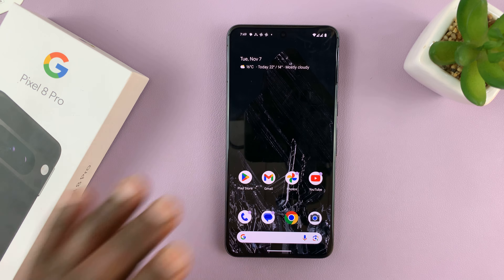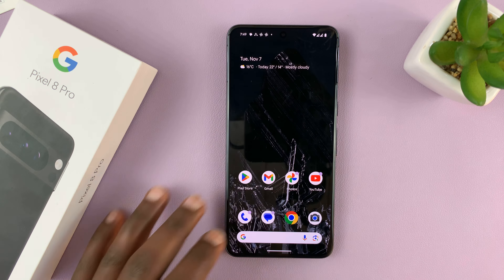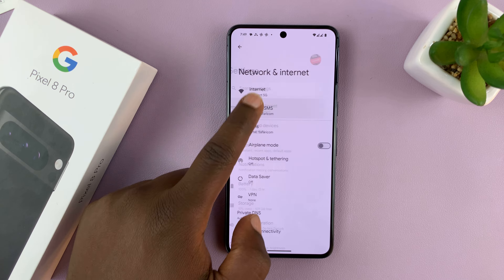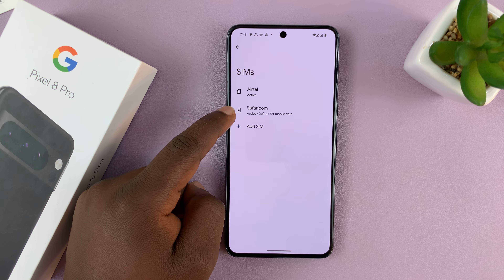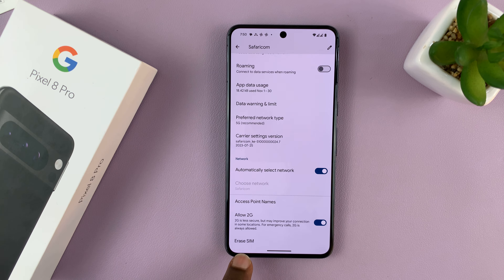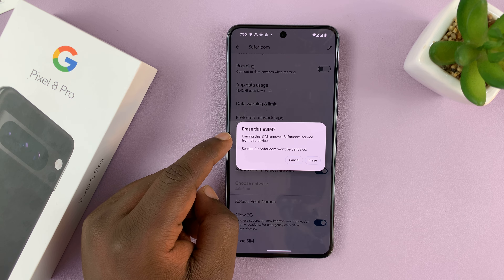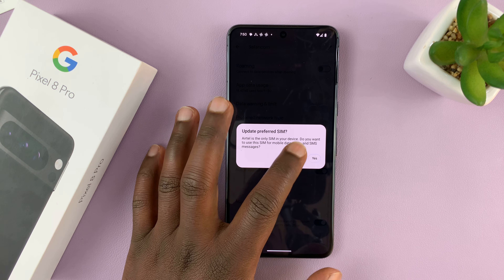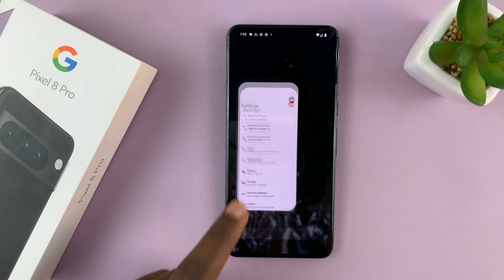How To Delete eSIM On Google Pixel 8 / 8 Pro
Learn How To Delete eSIM On Google Pixel 8 / 8 Pro.

Is it time to switch to a different eSIM on your Google Pixel 8 or 8 Pro? Don't worry; we've got you covered! In this step-by-step tutorial, we'll show you how to delete an eSIM and make the process as simple as possible.

Whether you're changing carriers or need to reset your eSIM for any reason, this guide will walk you through the process.

Please note: Deleting an eSIM will remove it from your device, so ensure you have a backup of any important information tied to that eSIM.

1. Open the Settings app. Select Network & Internet

2. Then tap on SIMs. Select your eSIM.

3. On the Settings page of your eSIM, scroll to the bottom and select Erase SIM. A prompt will appear  asking if you are sure about your decision. To agree tap on Erase.

Cell Phone Tripod Adapter